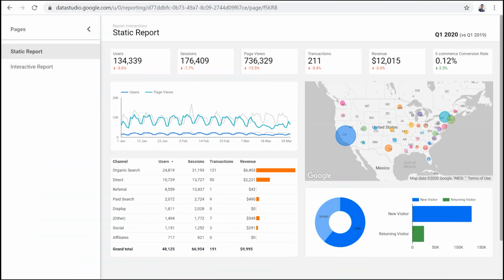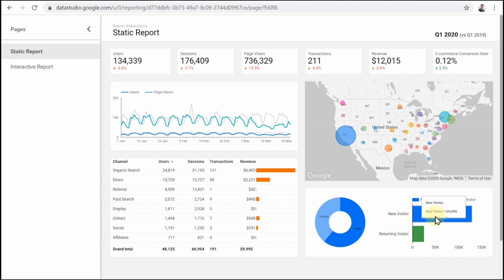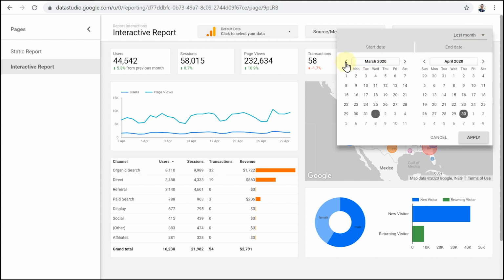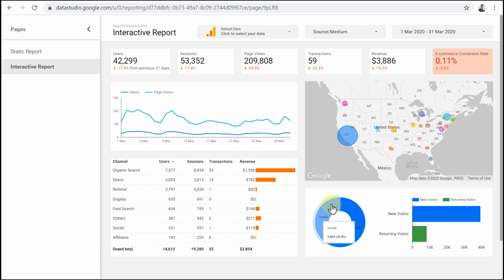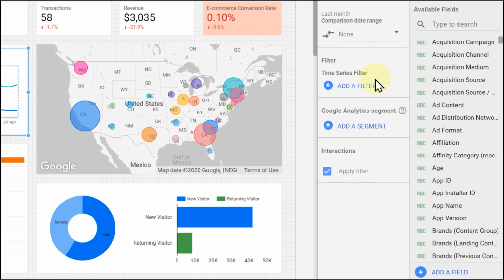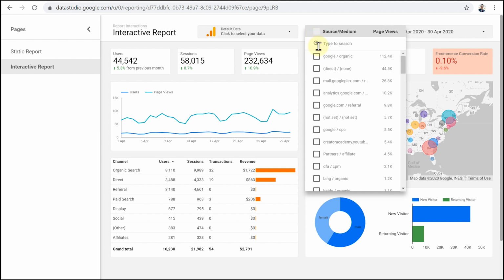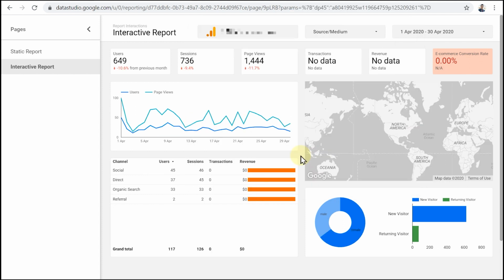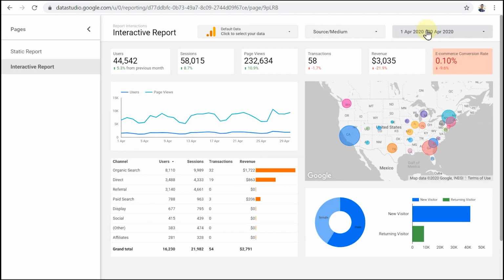Interactive Dashboards with Looker Studio (Data Studio) | Lesson 7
This is the final lesson of our beginner course for Google Data Studio. In it, Ahmad is going to show us how to make our final Dashboards and Reports interactive, so our users can explore the data for themselves.

So that’s a wrap, once you finish this lesson, you should be ready to take the exam linked below. Once you pass it you’ll be rewarded with an official Data Studio for Beginners certification.